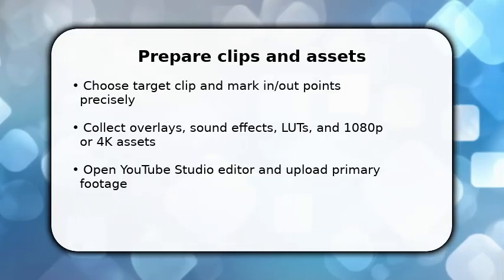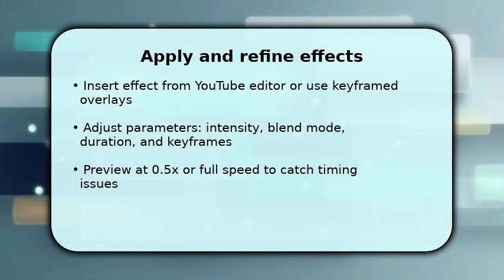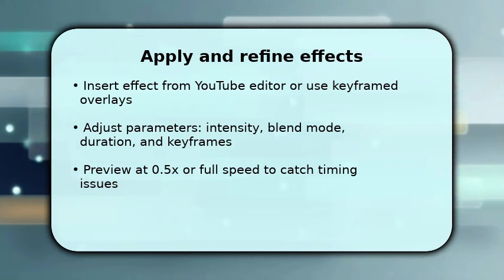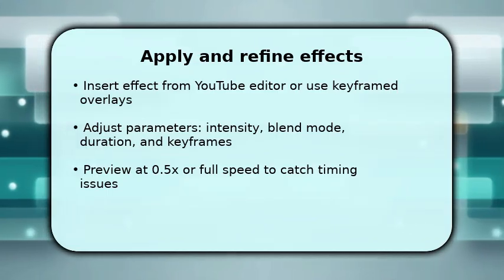How to Use Youtube Effects (only Way)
Learn the step-by extricate process of using YouTube effects to enhance your videos. This guide covers essential tips for applying transitions, animations, and overlays effectively in post-production.